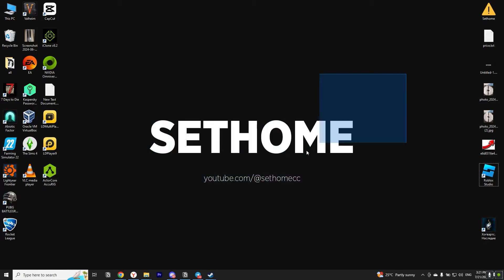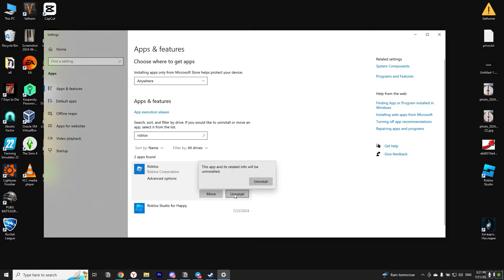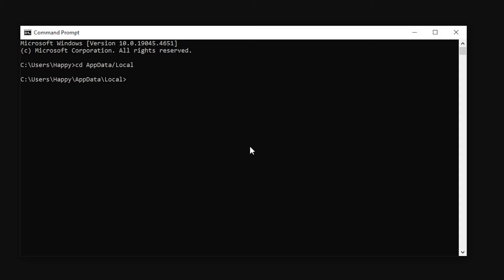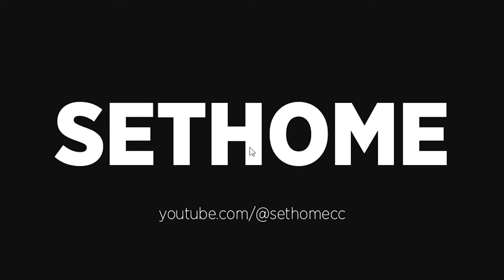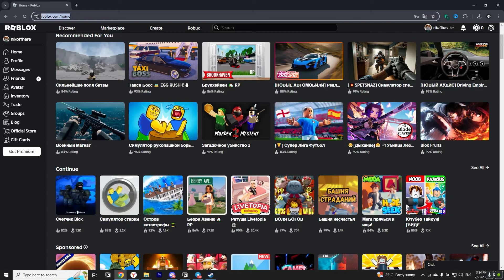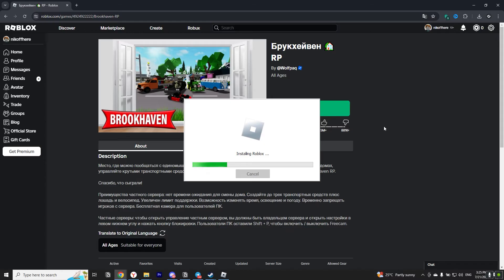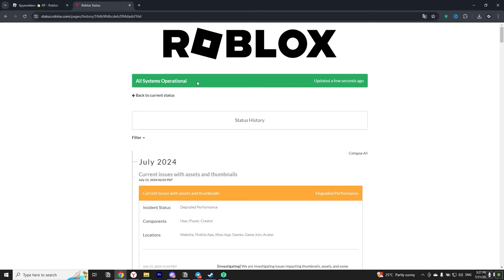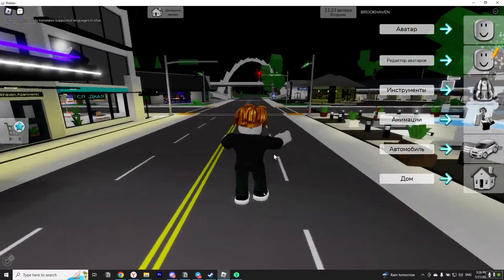How to Fix Roblox Not Launching - Windows 10 /11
How to Fix Roblox Not Launching. How to fix the error when the game roblox does not launch on your computer or laptop. Universal solution for roblox not launching problem for windows 10 and 11